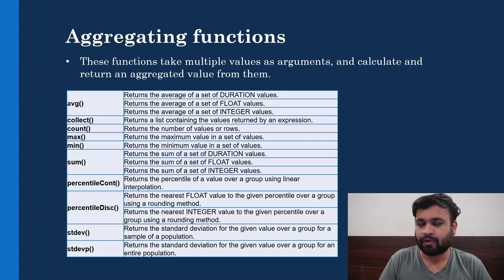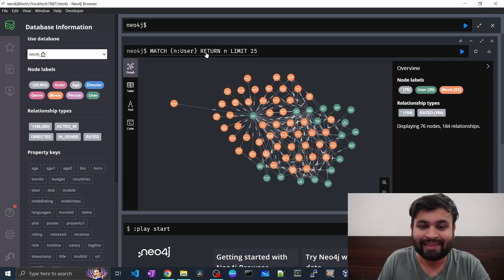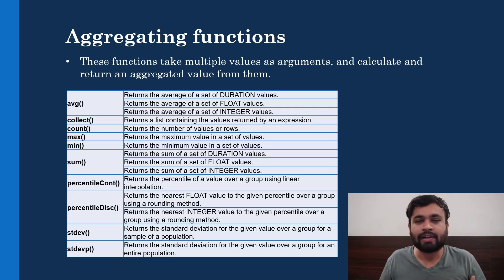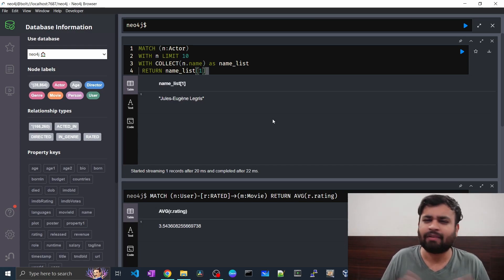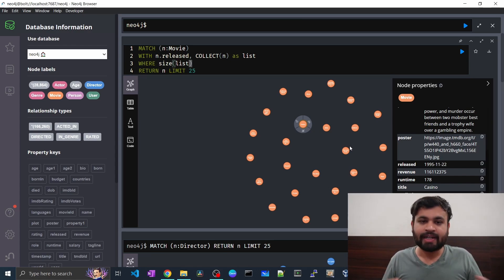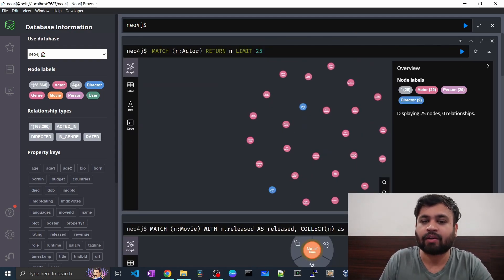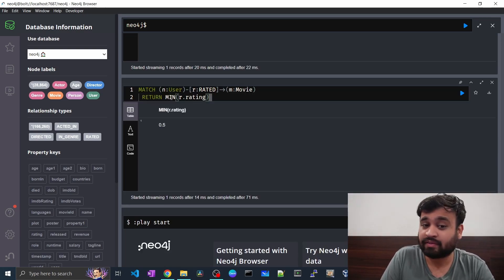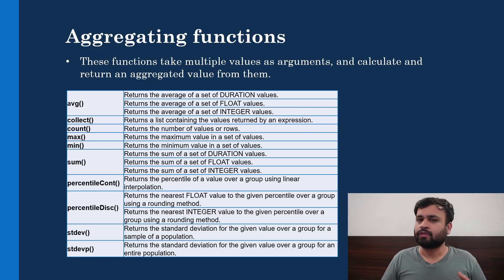Neo4j Cypher Aggregating Functions | Neo4j Tutorial | Lecture 12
Welcome to the 12th video in our Neo4j tutorial series! In this detailed tutorial, we'll dive into Neo4j Cypher Aggregating Functions, essential tools for summarizing and analyzing your graph data. Whether you're new to Cypher or looking to enhance your querying skills, this video will provide a comprehensive understanding of how to use aggregating functions to extract valuable insights from your graph databases.

In this video, we'll cover:

An introduction to aggregating functions in Neo4j Cypher.
Understanding the purpose and importance of aggregating functions in data analysis.
Detailed examples of common aggregating functions such as COUNT(), SUM(), AVG(), MIN(), MAX(), and more.
How to group and aggregate data using the WITH clause.
Practical applications of aggregating functions for summarizing and analyzing graph data.
Best practices for using aggregating functions to ensure accurate and efficient queries.

Aggregating functions are crucial for summarizing large sets of data, enabling you to perform operations like counting nodes or relationships, calculating averages, finding minimum or maximum values, and more. This tutorial will equip you with the skills to effectively use these functions to gain deeper insights into your graph data.

No prior experience with scalar functions is required, but a basic understanding of Neo4j and Cypher will be beneficial as we delve into these topics.

Join us on this journey through Neo4j Cypher Clauses, and by the end of this video, you'll have a solid understanding of how to use them to query and manipulate your graph data effectively.

🚀 Let's dive into the world of Neo4j Cypher Clauses together!

Prerequisites:

1. Basic knowledge of databases and data modeling.
2. Familiarity with a programming language (Java, Python, JavaScript).
3. Basic understanding of SQL (beneficial but not mandatory).
4. Access to a computer with Neo4j installed.

Audience:

1. Beginner to intermediate developers.
2. Database administrators.
3. Data scientists and analysts.
4. Software engineers integrating Neo4j into applications.
5. Students and researchers exploring graph theory.

Channel Description-